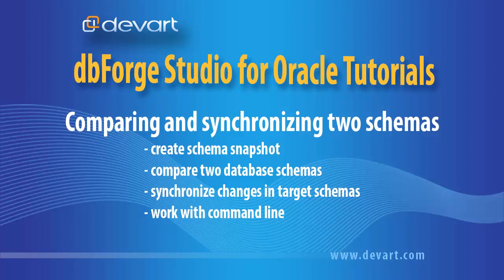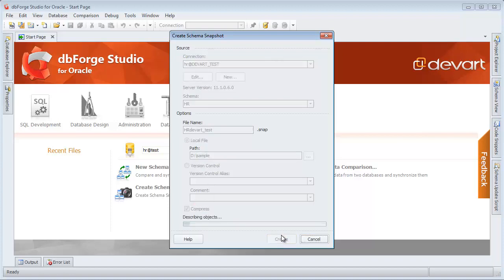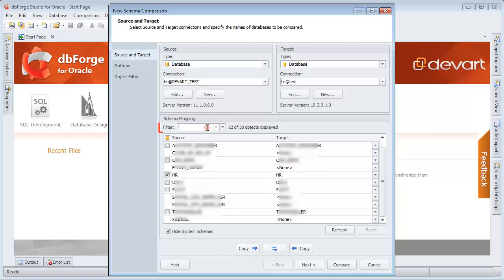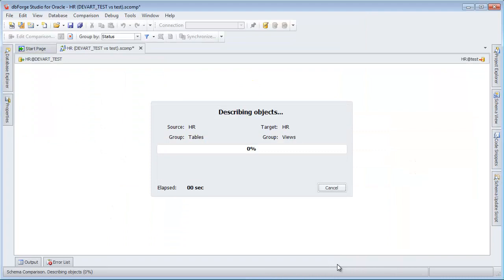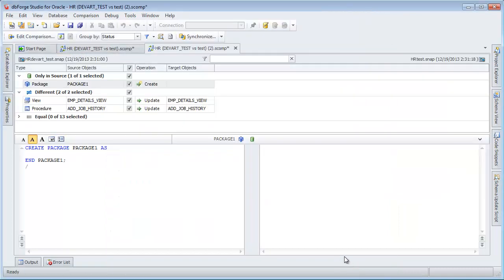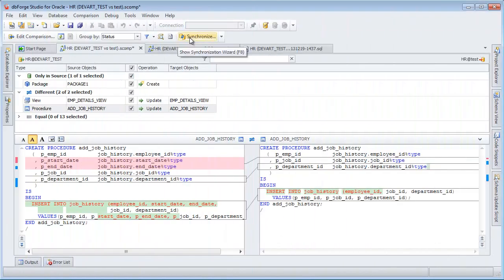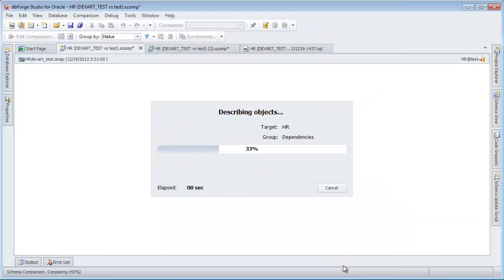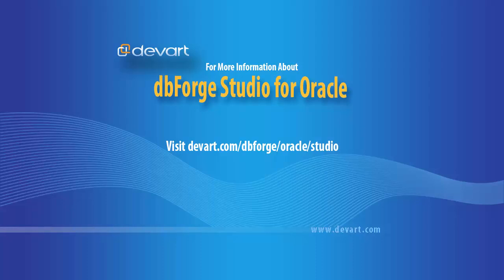How to compare two Oracle schemas using dbForge Studio for Oracle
Learn how to compare the difference and synchronize changes in Oracle schemas using change management tool by Devart.